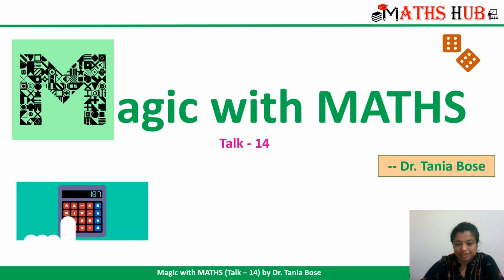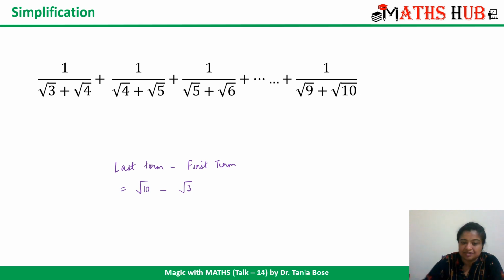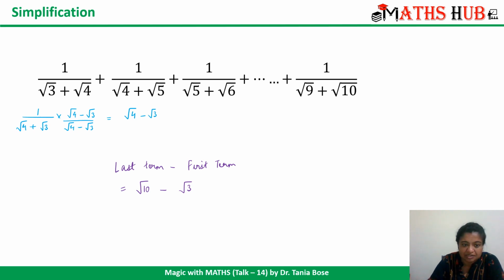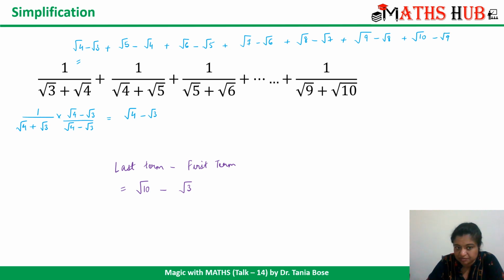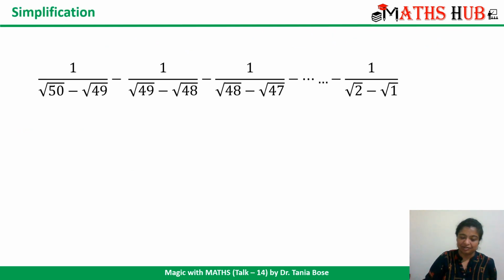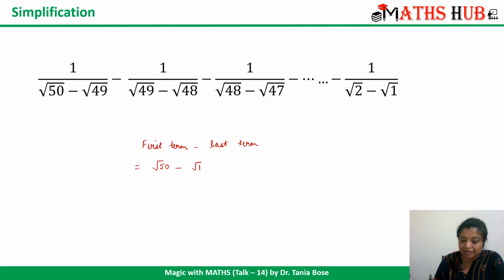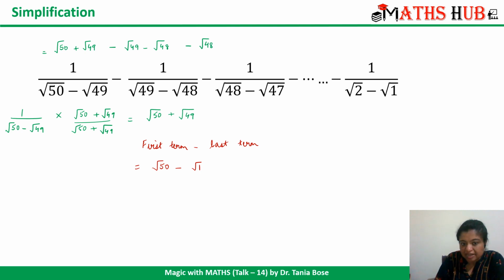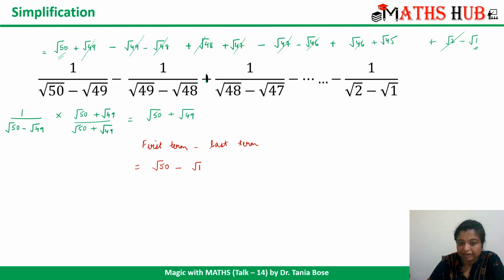Magic with MATHS (Talk-14) : Simplification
This video will introduce you to some shortcut tricks for competitive exams. You will enjoy!
Many examples have been illustrated to explain the concept.